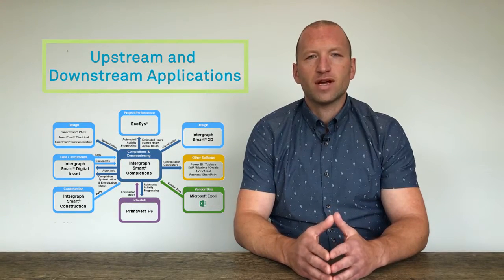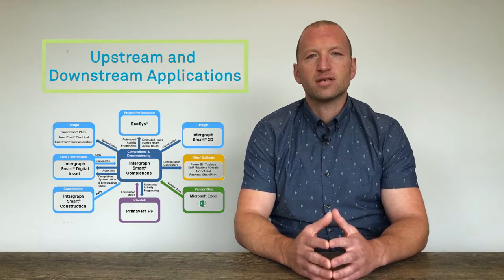Ejecucion del diseño basado en datos, 2 of 2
La importancia del diseño basado en datos es clara: el acceso a la información correcta, en el momento adecuado, siempre ahorrará tiempo y dinero, además de garantizar una ejecución del proyecto más fluida y segura. Un aspecto menos aparente, pero igualmente ventajoso, reside en la gestión del cambio. En este video, Glenn Boyko, Desarrollo de Negocios Globales para Hexagon PPM Completions y Commissioning, continúa arrojando luz sobre cómo Intergraph Smart Completions puede elevar sus procesos de trabajo y mejorar la eficiencia.